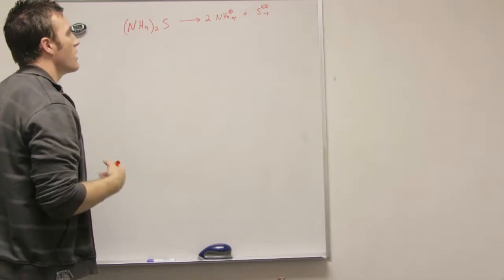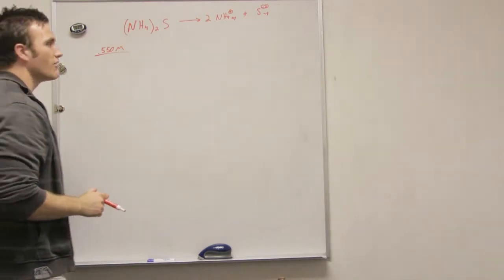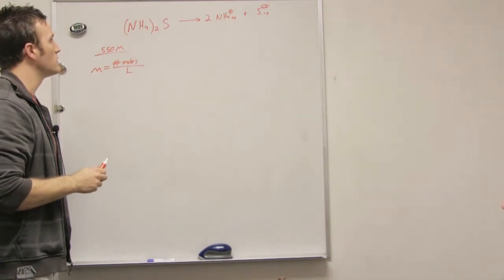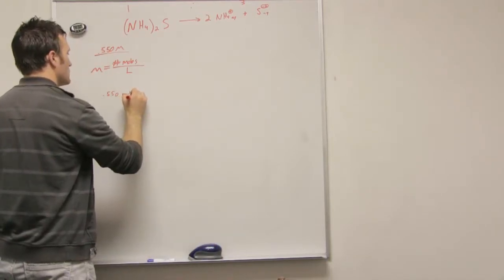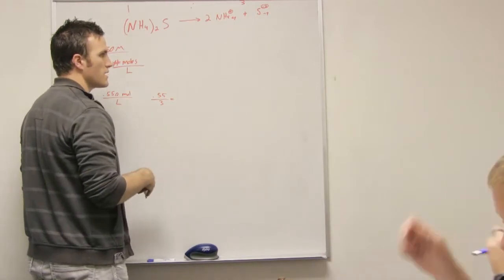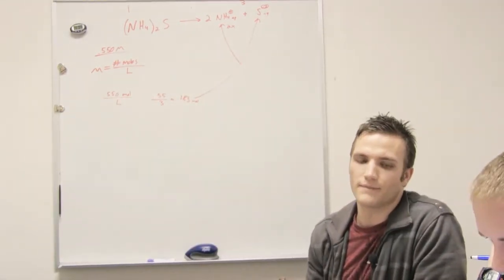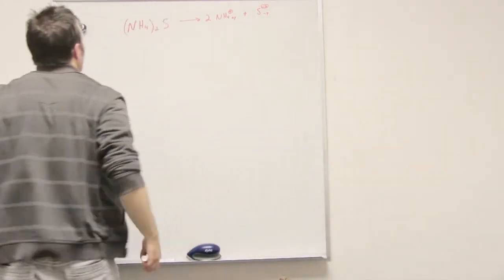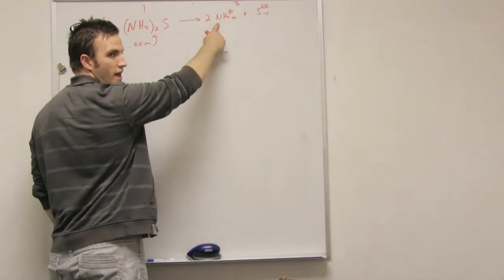Strong Electrolyte Ionic Composition